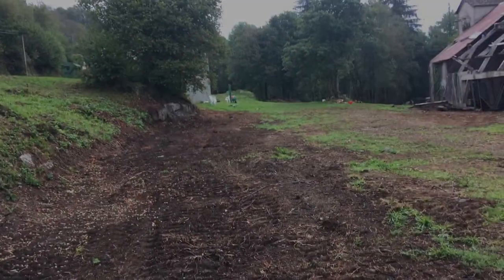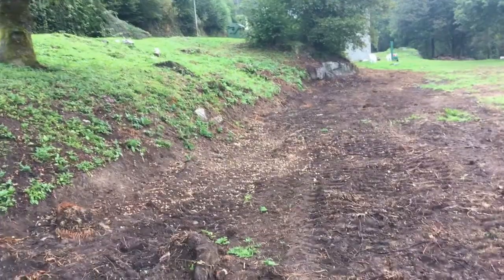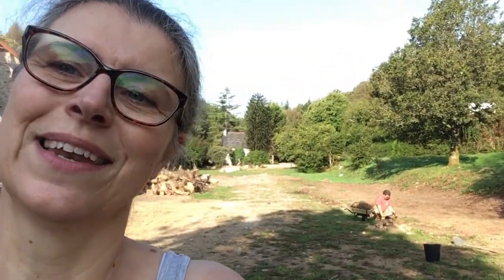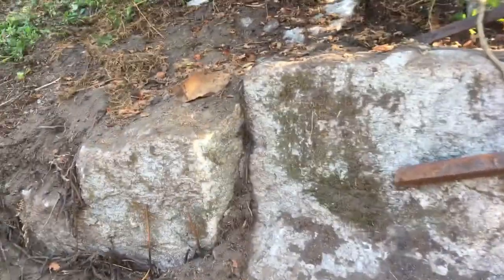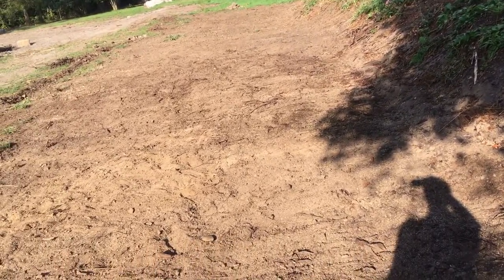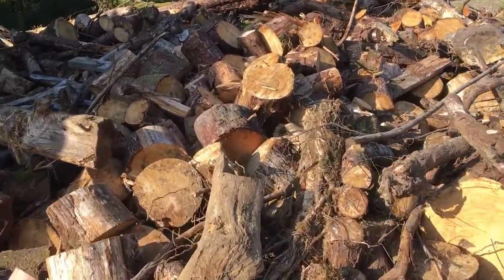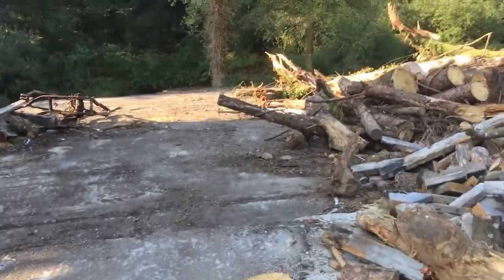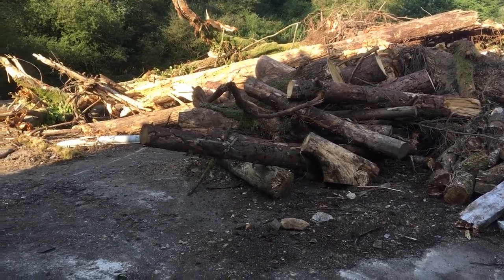Renovating a derelict garden in France Part 2.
We are six months into our garden renovation. The 'garden' was a quarry until the 1960s and then a timber yard of a sawmill until the 1980s and then just left as a derelict rubbish dump after that. We have two and a bit acres of garden to make and this is the half way point.